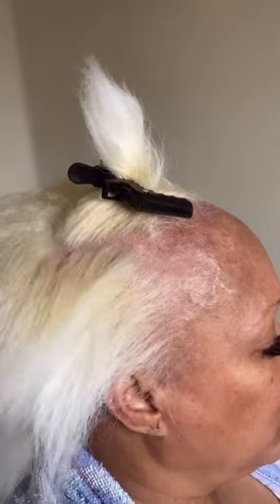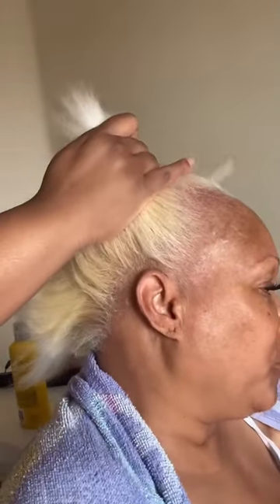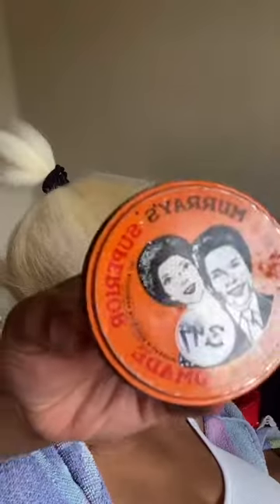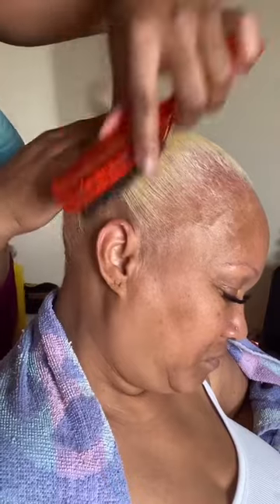How About Trying Bubble Ponytail?💛 Extended Hair Tutorial On Short Blonde Hair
🤯Babes, watch her how to do this bubble ponytail on short blonde hair~ That extended hair fits her natural well~ Do you like this look?
🙋🏽‍♀️Credit: tiktok page@summerallyearrrr, follow her if you like it~
🤑Code for discount: LYNN(save $10 off)💋💋